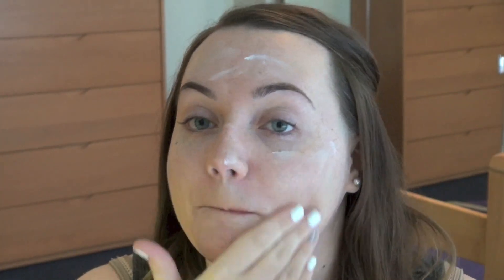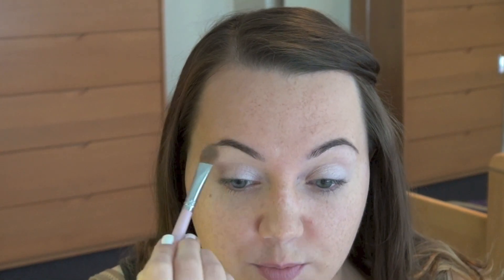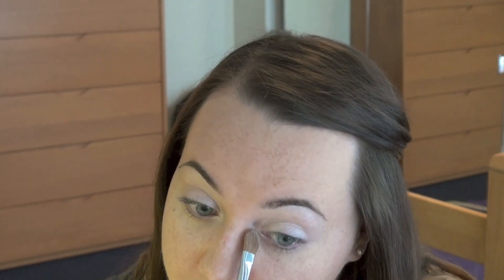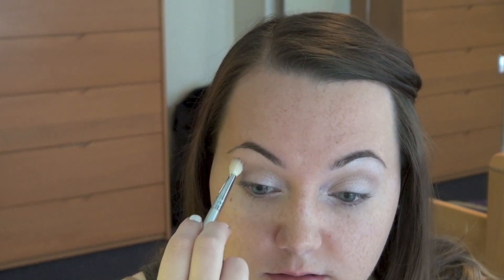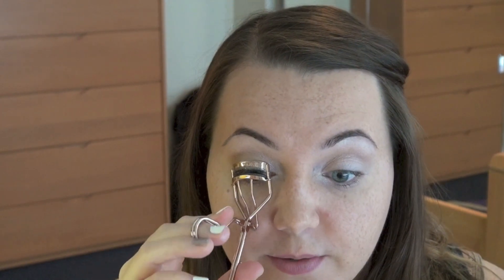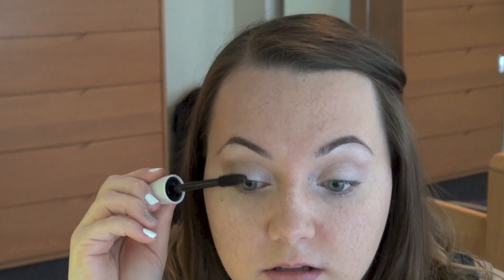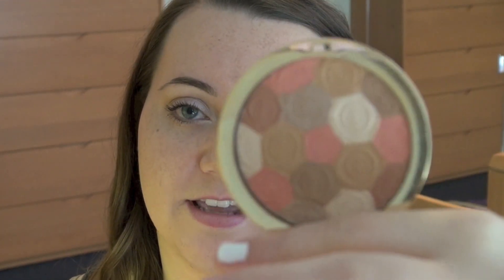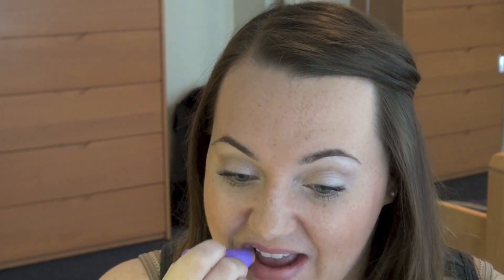Back to School Mini-Series: Shimmering Sands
Don't forget to THUMBS UP if you enjoyed the video!

Products Used:
L'oreal Magic Skin Beautifier BB Cream in Light
Maybelline Instant Age Rewind Eraser for Dark Circles
Too Faced Shadow Insurance
Covergirl Shimmering Sands Trio
Covergirl Lash Blast Volume in Blackest Black
Milani Illuminating Face Powder in Amber Nectar
Maybelline Baby Lips in Peach Kiss